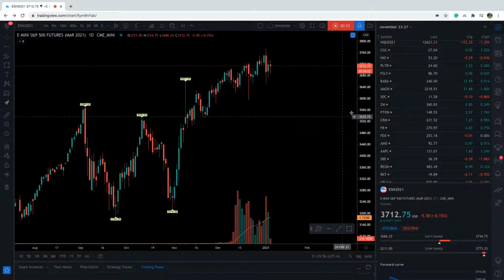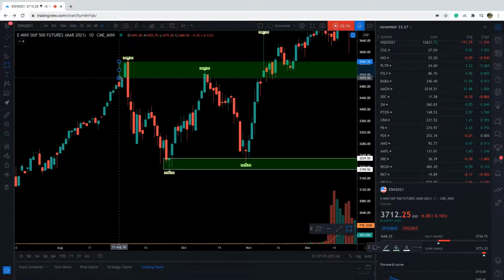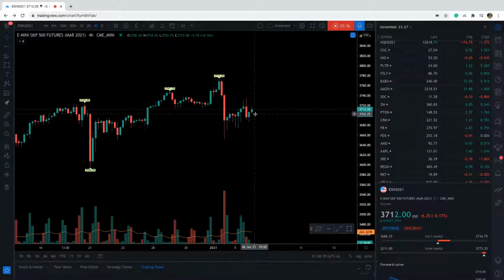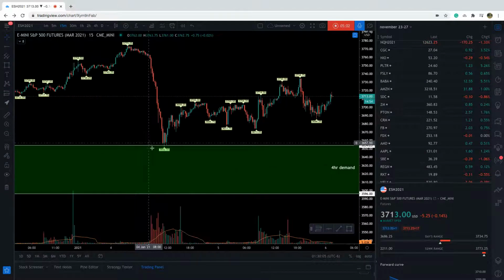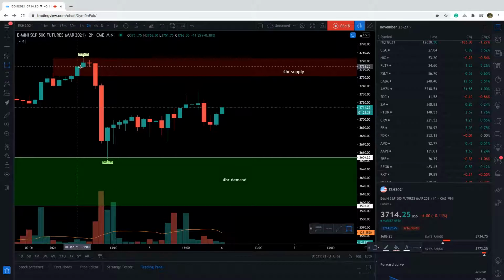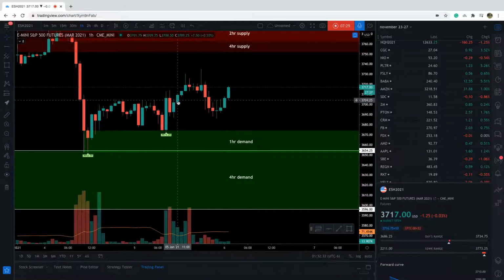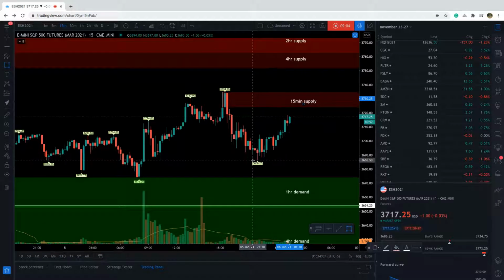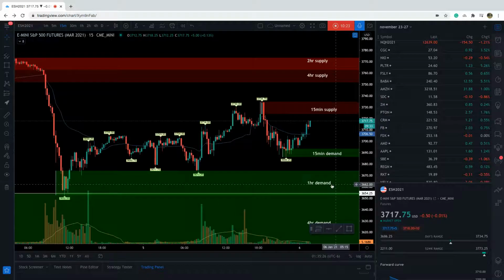Options Trading tutorial - Trade using Supply and Demand Zones!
establishing supply and demand zones for day trading and swing trading strategies - learning true price action.

JOIN OUR STOCK OPTIONS TRADING COMMUNITY